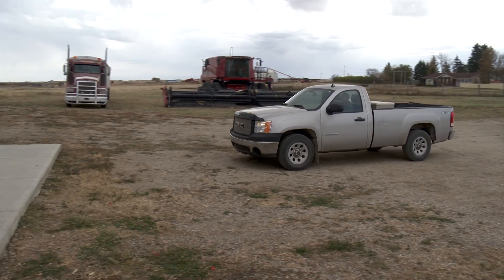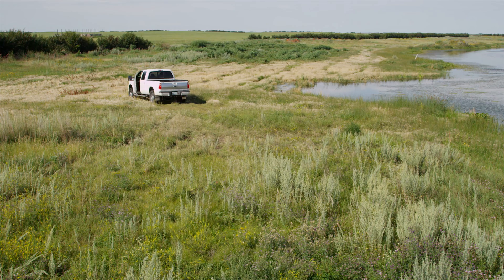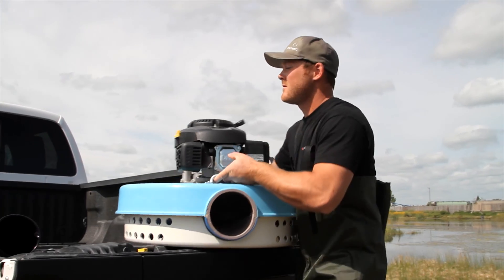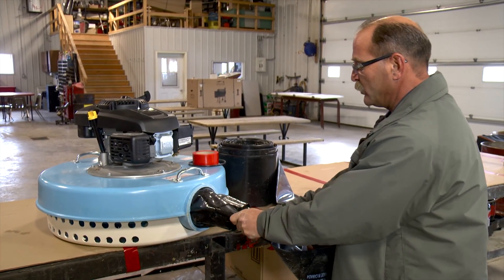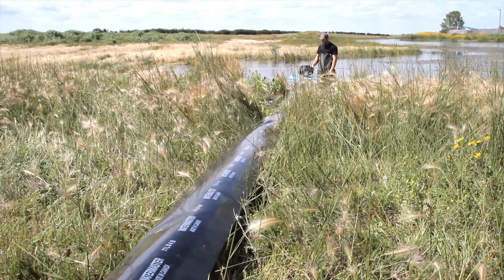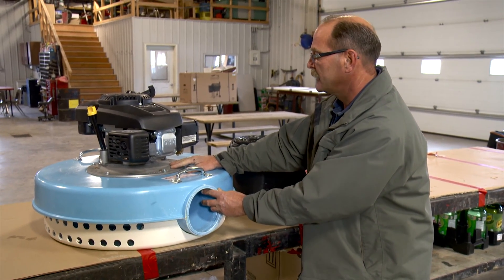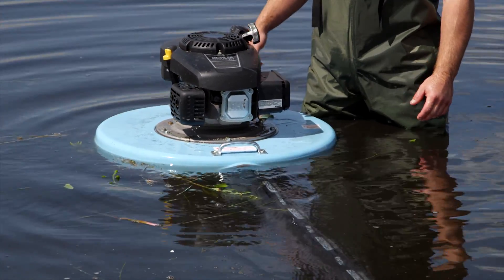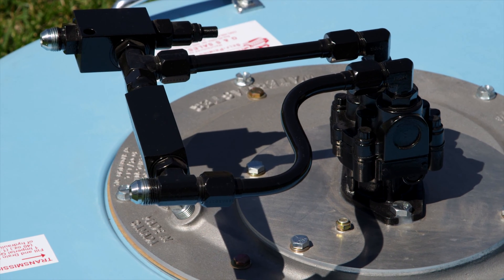Floating Water Pump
Features: Greg Tait of Dilke, SK, is featured with their Watermaster Floating Pump that can work on virtually any body of water. At the time of our visit they had held the patent for the pump for over 50 years and have been manufacturing it ever since. It can lift water as much much as 30 feet and pump it for as long as 3,000 feet. The pump can work in water as shallow as 3 inches.